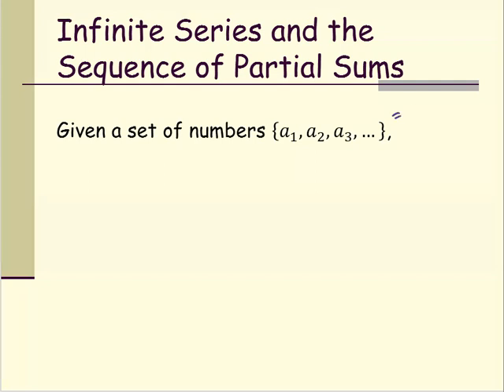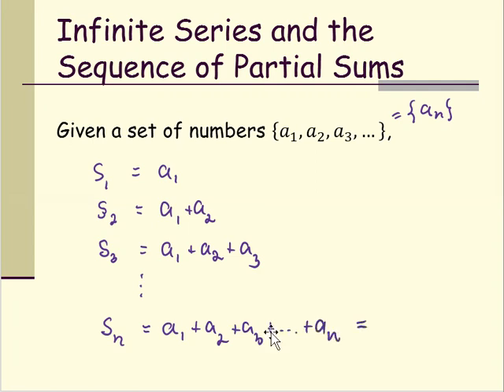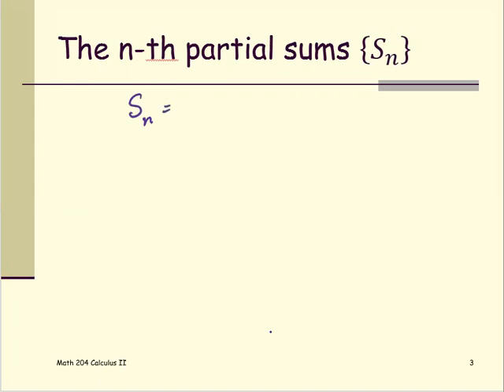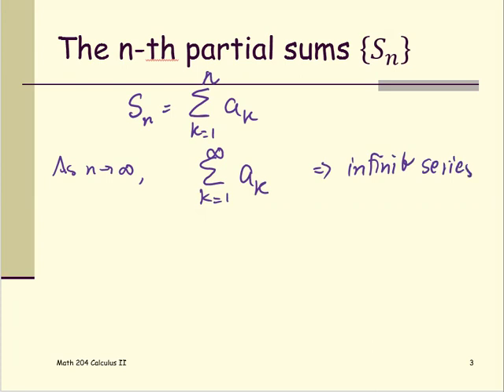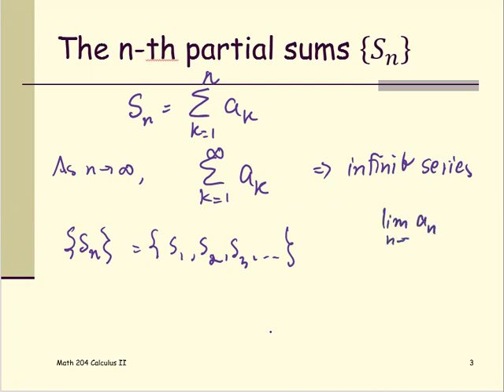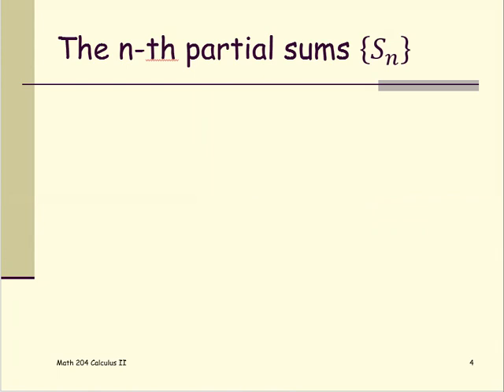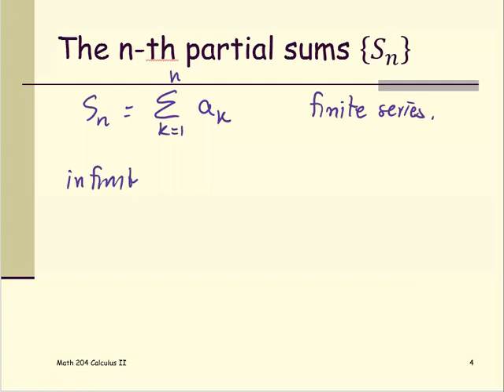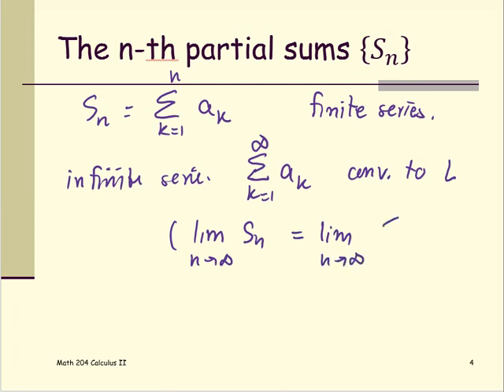M204 Sec8_3 Infinite Series - The nth Partial Sums